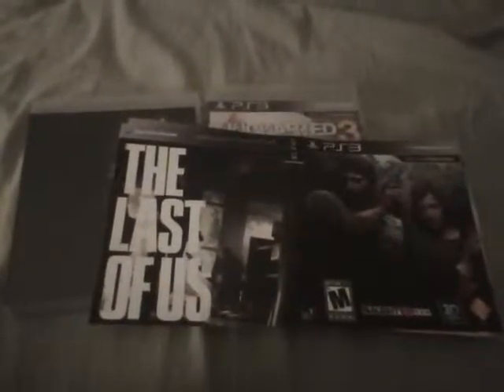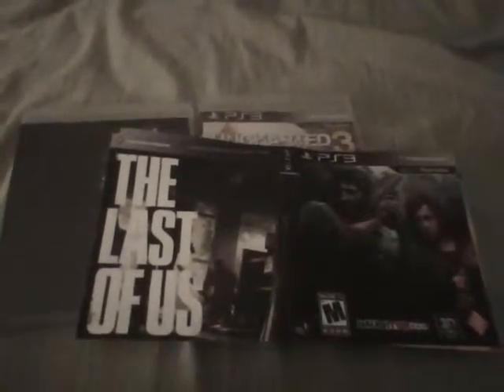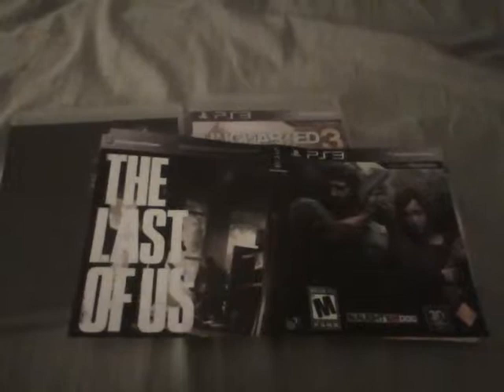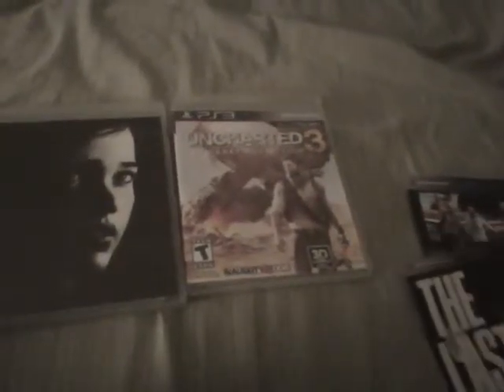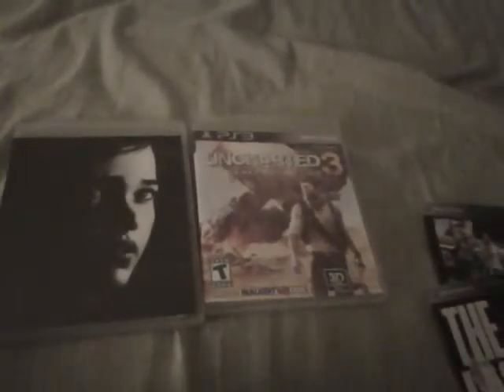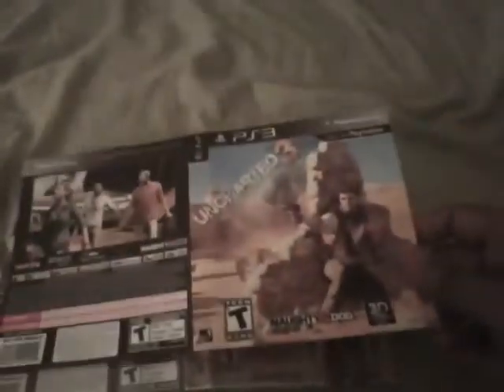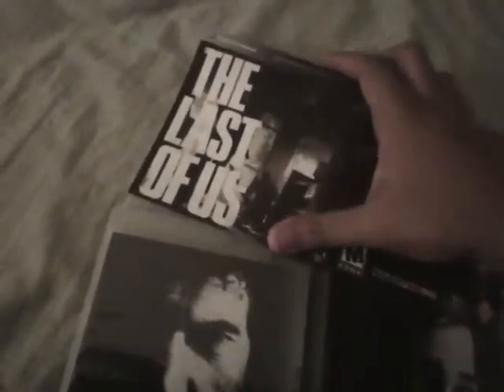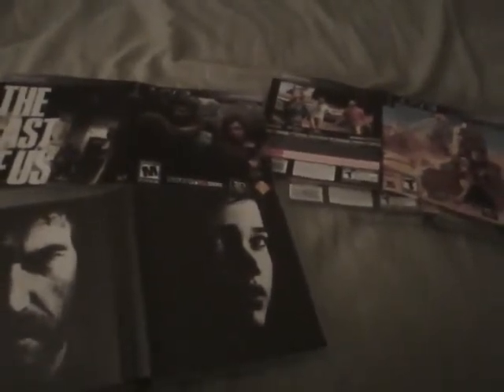Custom Ps3 covers, Thanks to G-unit Colima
Thanks to them for supplying them to me and giving me the opportunity to win. I really appreciate the covers and will treasure them with my life!!

steam: The prmtyme
Wii-u gamertag: PrmtymeTheGamer
PSN:prmtyme
Xboxlive gamertag: G0 AwAY N0OB
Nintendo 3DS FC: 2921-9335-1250